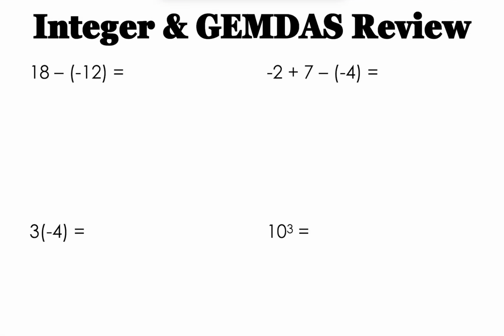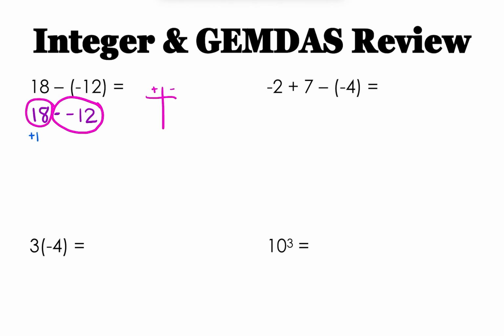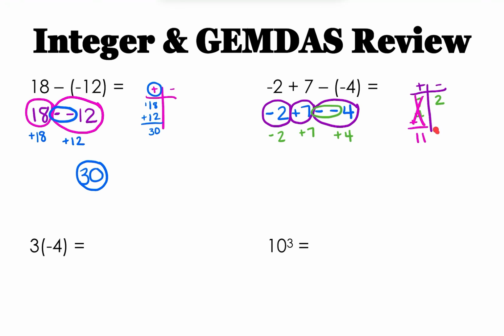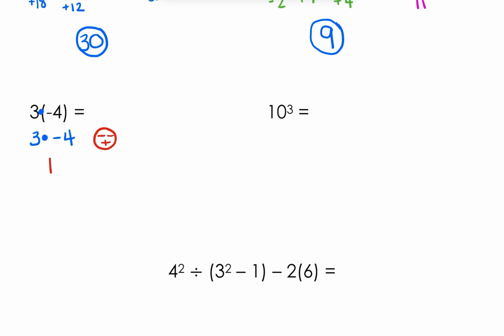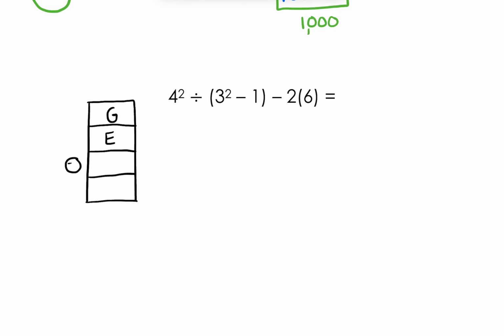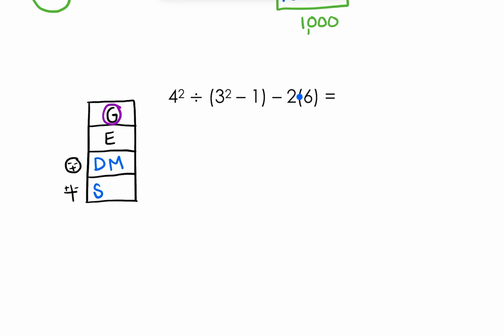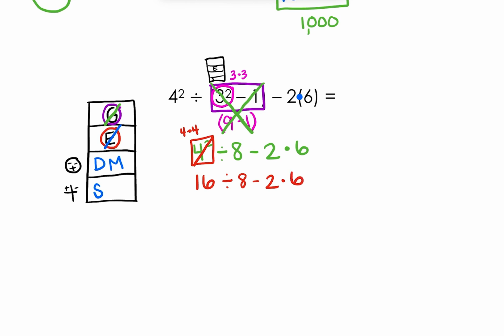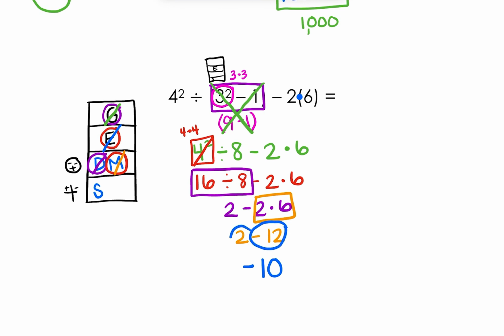Integers & GEMDAS Review